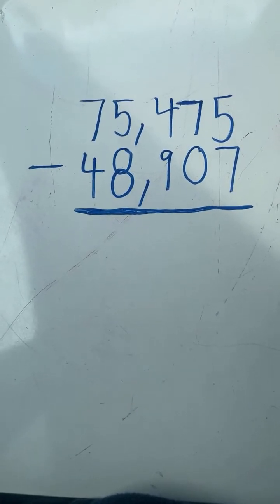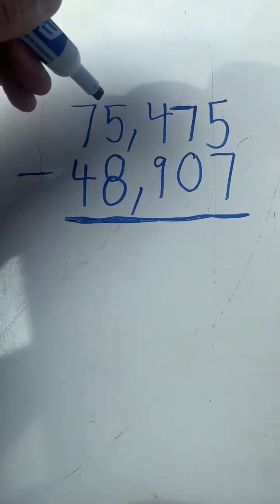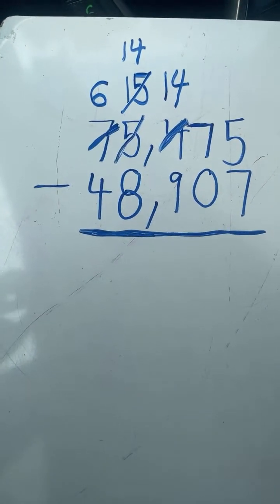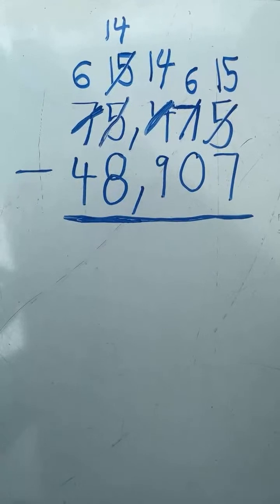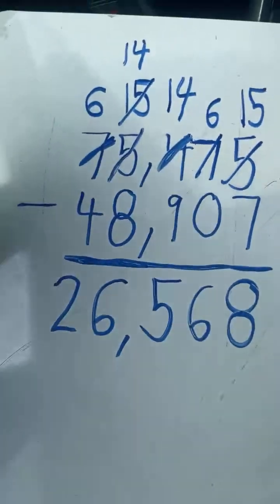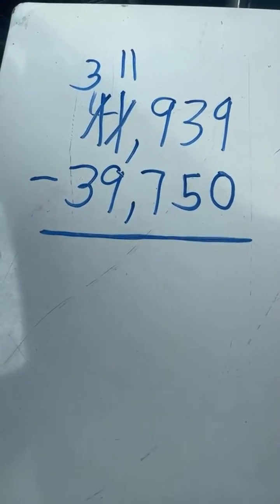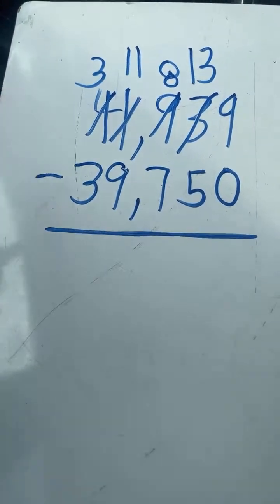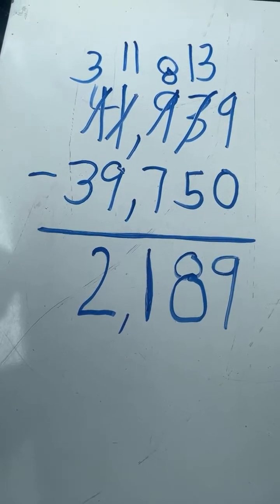Multi-Digit Subtraction with Regrouping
Mr. Camilleri models step by step how to solve multi-digit subtraction problems that require regrouping!